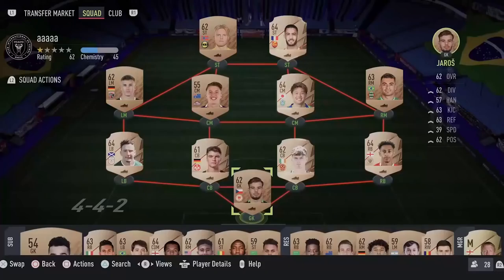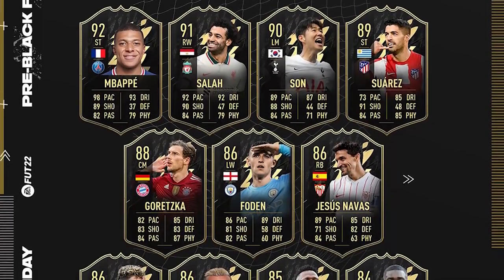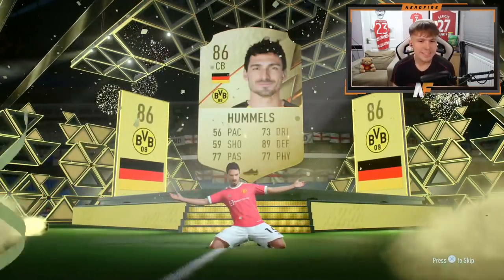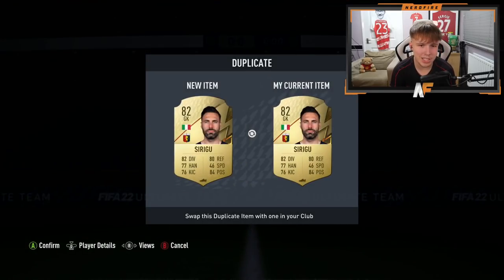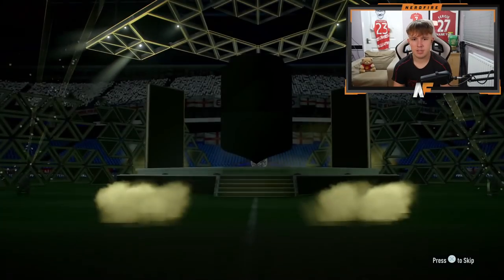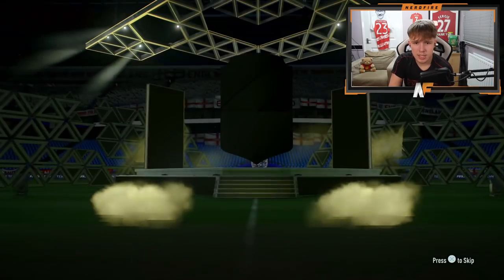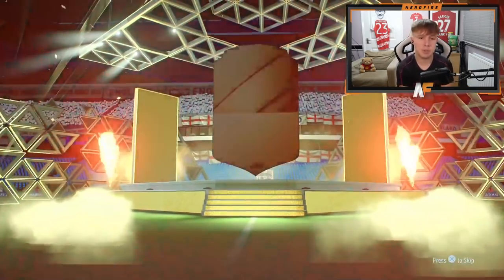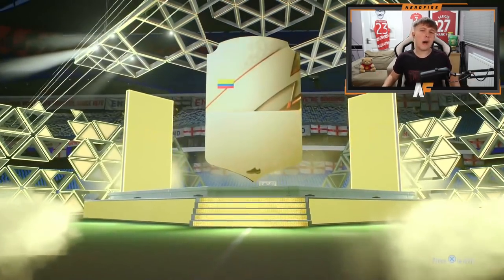this is what 12,000 FIFA Points got me for Best Of TOTW Team 1!!!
Hello and welcome to this video with me, Nerdfire. In this video, I spent 12,000 FIFA Points for the Best Of TOTW Team 1 for Pre-Black Friday!

NerdFire,FIFA 22,FIFA 22 Ultimate Team,Ultimate Team,FUT,this is what 12000 FIFA Points got me for Best-Of TOTW Team 1!!! FIFA22,12000 fifa points best of totw packs,best of totw team 1 packs fifa 22,fifa 22 best of totw team 1 pack opening,fifa 22 best of totw,best of totw team 1,pre-black friday fifa 22,pre-black friday ea sports,football,Castro1021,Bateson87,NepentheZ,ItsHaber,DannyAarons